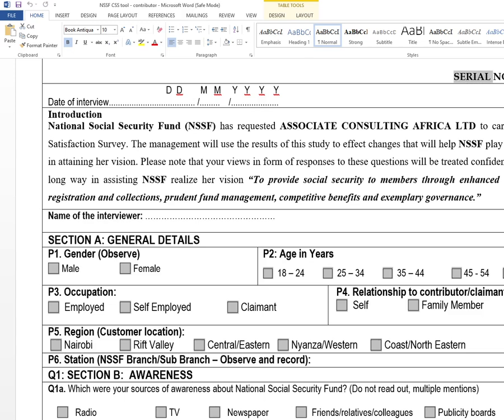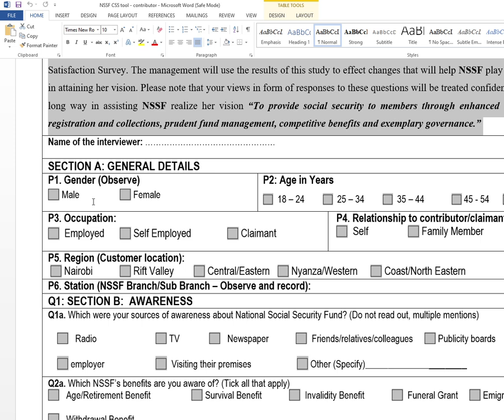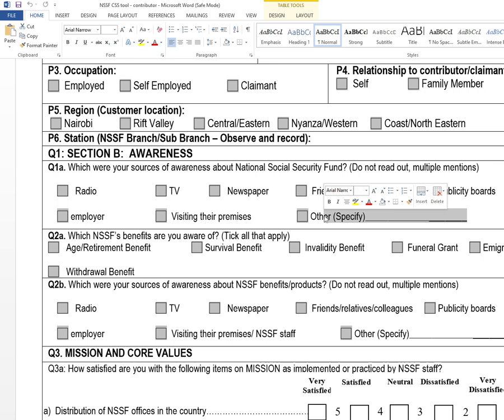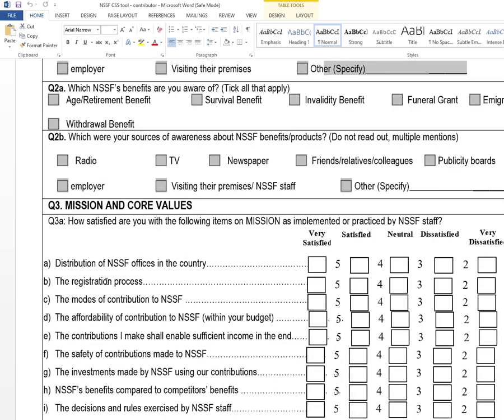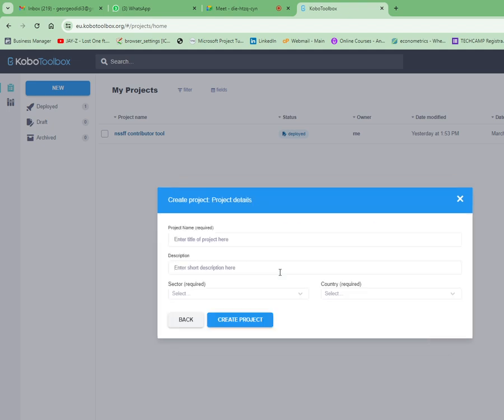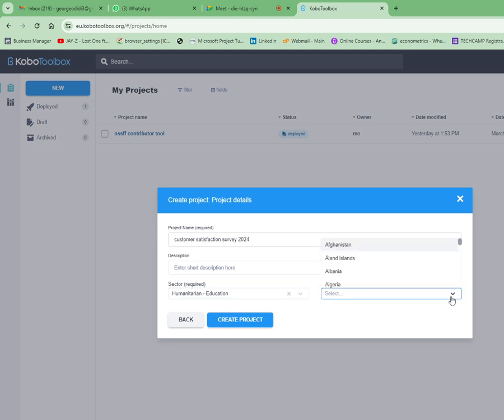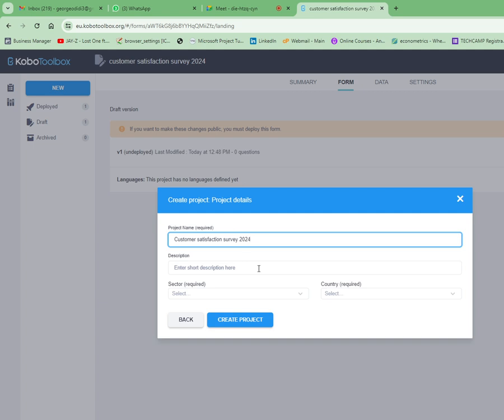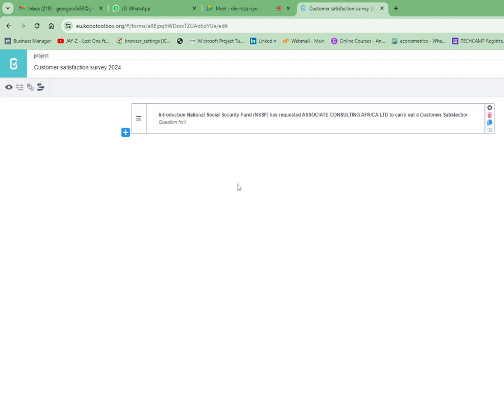KOBO COLLECT MASTER CLASS: REGIONAL CENTER FOR MONITORING AND EVALUATION